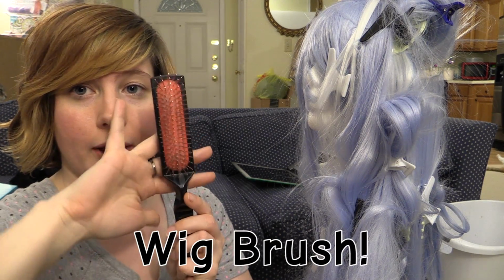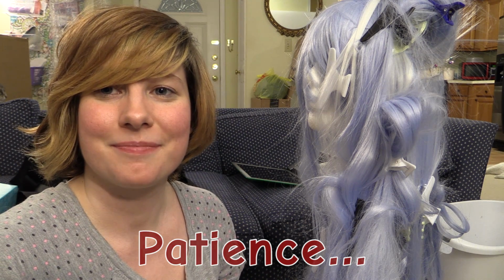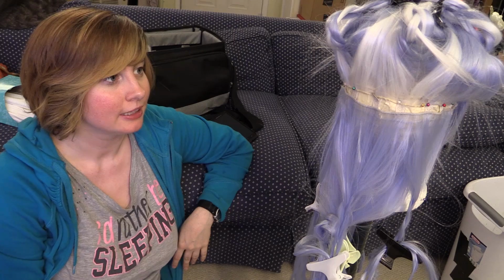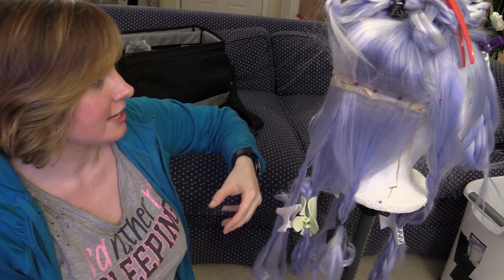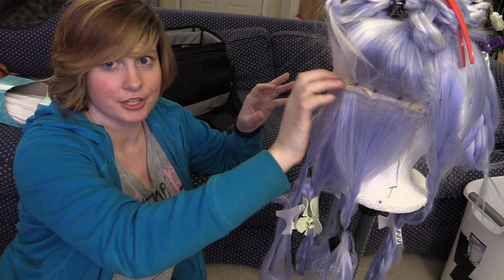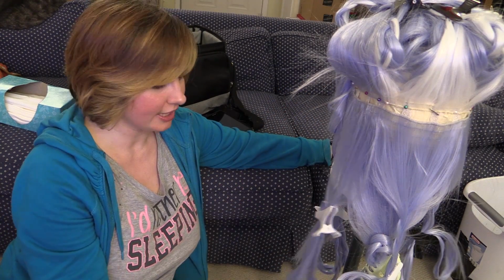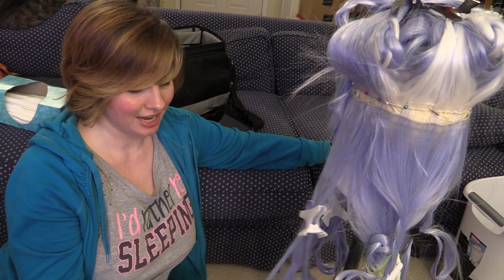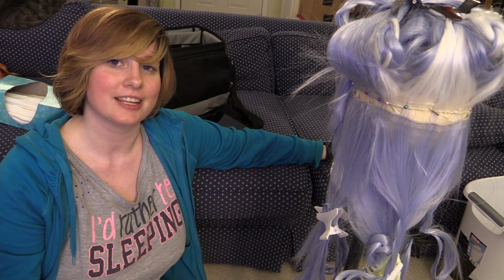Cosplay Tutorial: Taming a Long Unruly Wig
PLEASE NOTE: The tutorial itself is only within the first 10 minutes of the video. The rest is me spamming through the rest of the wig, but there is an optional 'skip' there so feel free to hit that button!

I hate styling long wigs, and it's normally due to the issues of having to deal with the ends fraying during working/wear/packing/ect. It's why you see me cheat with short haired players more often than not.

*WRITTEN SUPPLY LIST*
 - Wig Brush
 - Detangling Spray
 - Hair Clips
 - Flat Iron/Hot Iron/Hair Straightener (DO NOT USE ON NON-HEAT RESISTANT WIGS)
 - PATIENCE

Wig is an Asteria - 50" Ice Blue Wig from Epic Cosplay! I'm flipping the wefts for a ponytail and sewing in a white stripe, which is why there is random white in there.

*GAME TO PLAY*
Find the cats in speed up mode!